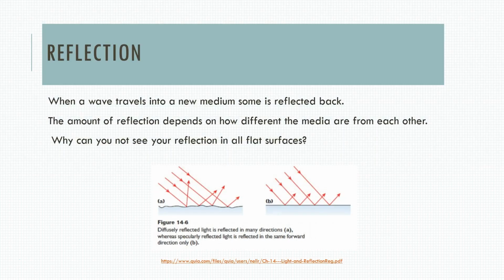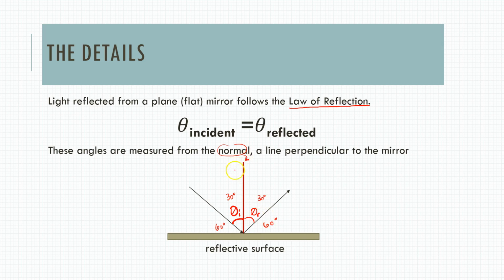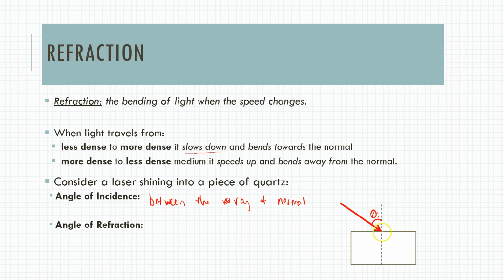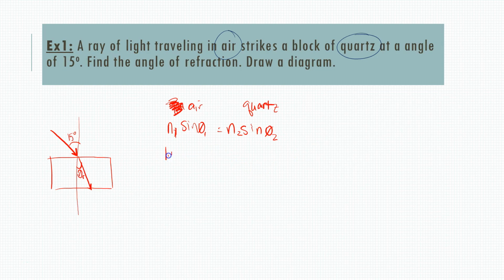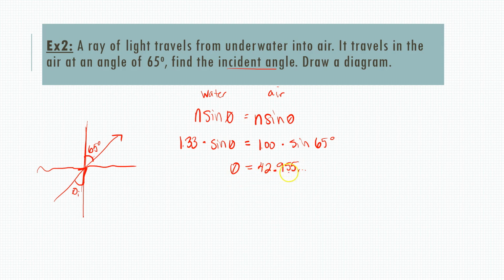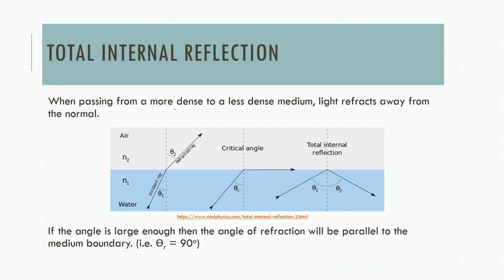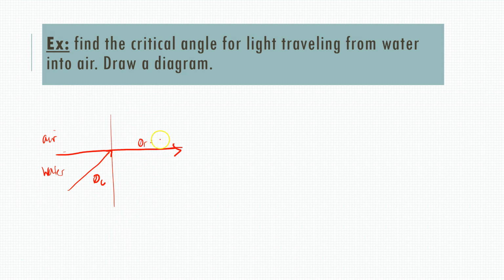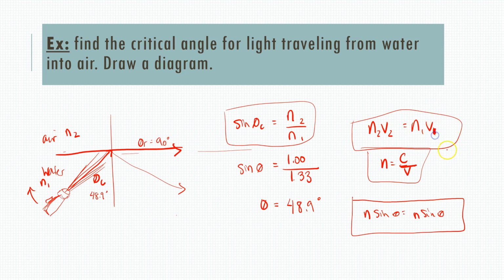M12L4 - Reflection and Refraction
This video is adapted from Matt Trask's physics packets. It is a basic description about reflection and refraction. It also gives examples of Snell's Law.